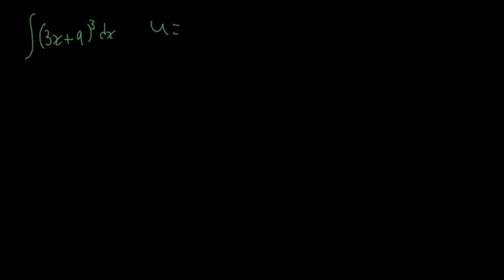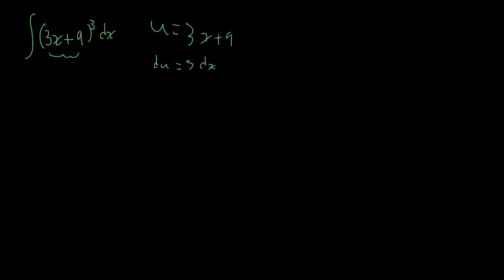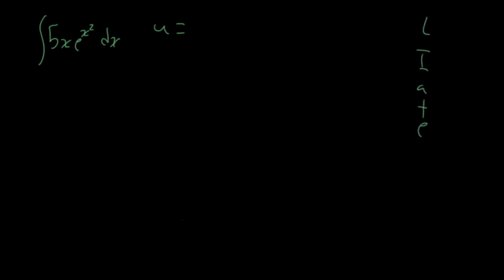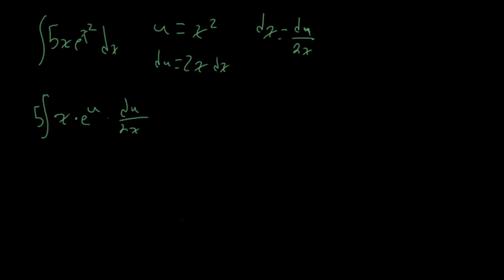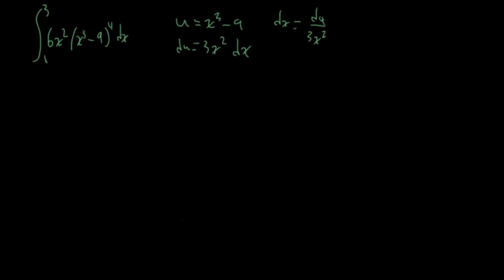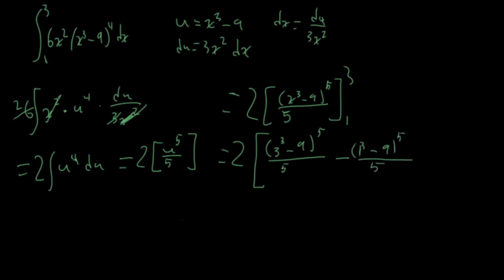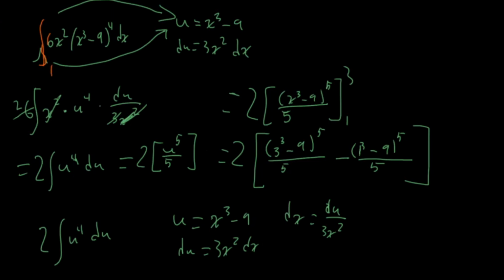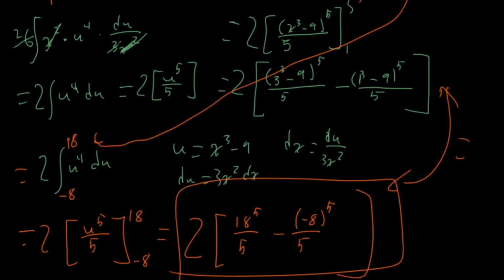U-Substitution Made Simple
Intro to calculus , u-sub

Produced and voiced by Jad Bader
Edited by Eduard Tanase